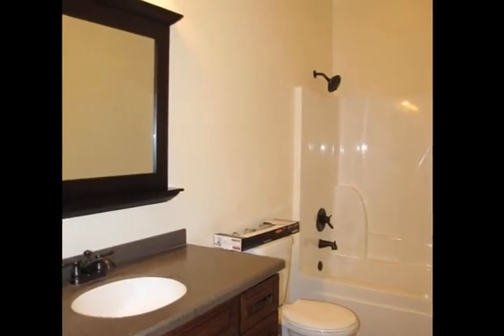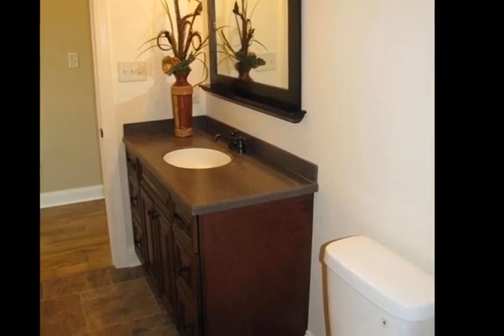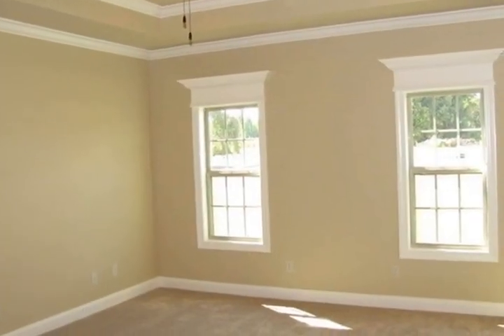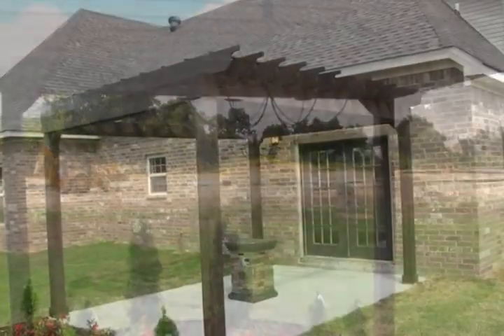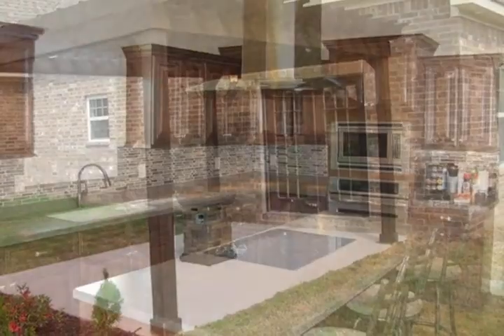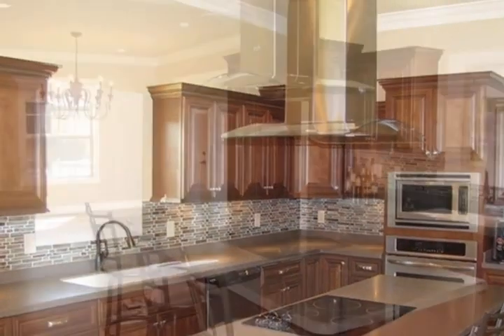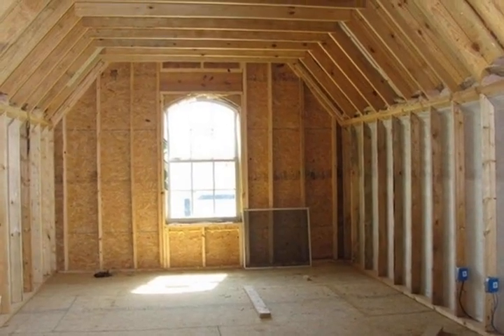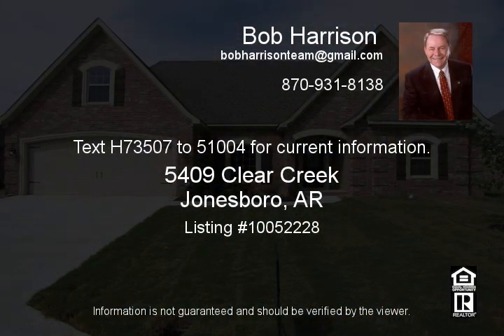5409 Clear Creek Jonesboro AR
This European, French Country inspired home offers an open concept floor plan with large spaces and decorative accents sure to please the most discriminating of buyers! Chocolate glazed, distressed, blonde hardwood flooring flows from the living room to the kitchen and dining room The kitchen shimmers and sparkles with stainless steel appliances and a gorgeous mosaic glass backsplash Seller is a Licensed Realtor/Builder You will be impressed by the dove tail drawers and soft close hinges found within the beautiful kitchen cabinetry  The master bedroom offers a boxed ceiling and an impressive bathroom suite with Jacuzzi tub huge, walkin closet and ceramic tile shower designed with a blend of autumn slate tile, travertine, and mosaic glass The guest bedrooms are spacious with light wall colors and nice closets with wooden organizers To complete this home, you will find a back yard that is perfect for entertaining! A large concrete patio with stone fire pit and overhead cedar trellis will be the perfect conversation spot You will find all this, plus a fully sodded and landscaped yard!  Mandatory annual homeowner's association dues of 13500  Bill of Assurance governs this property  Storage buildings must be covered with brick/vinyl and shingles that match the principal residence